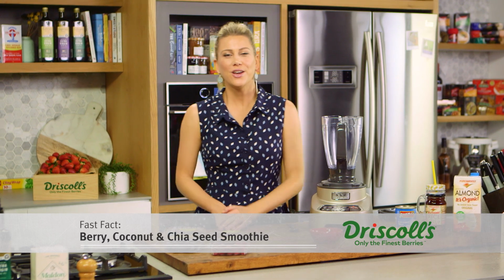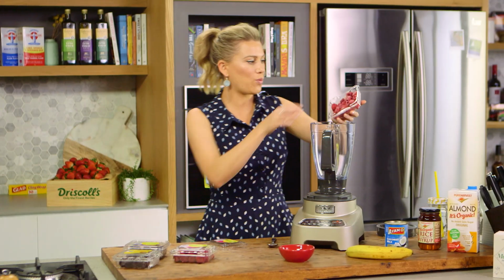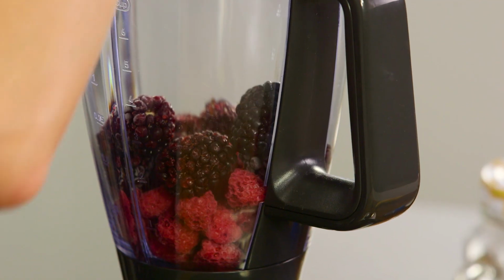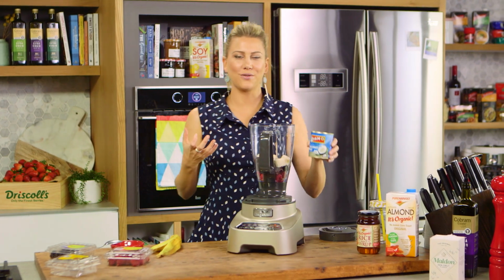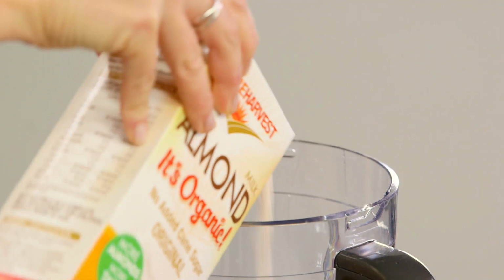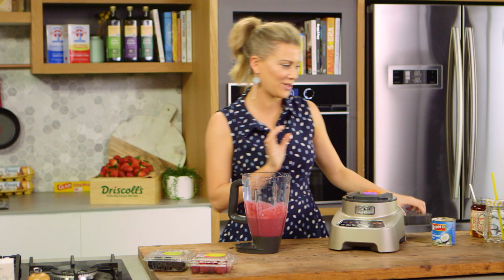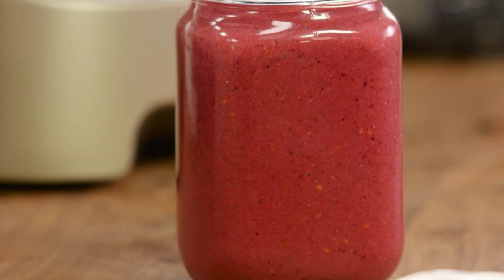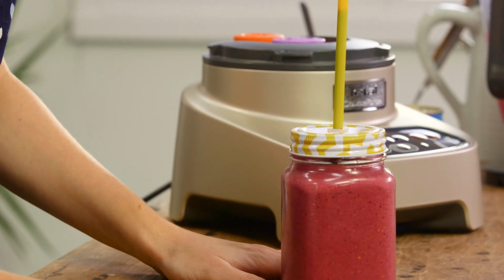Berry, Coconut and Chia Smoothie | Everyday Gourmet S8 E66